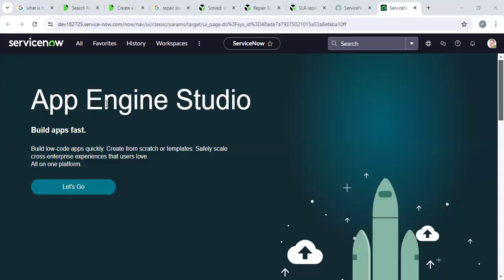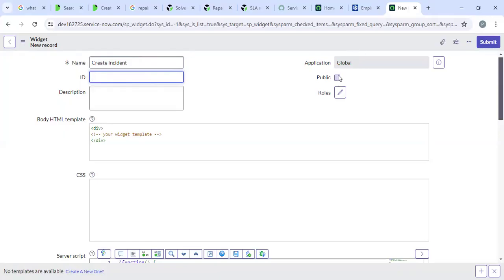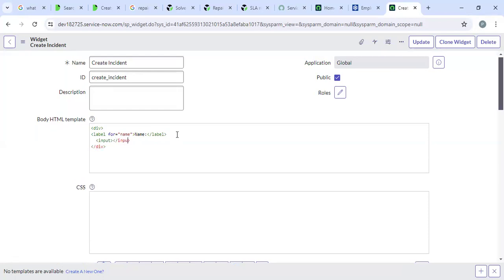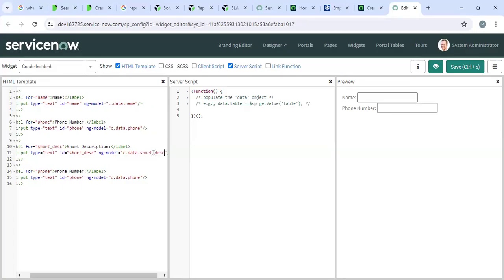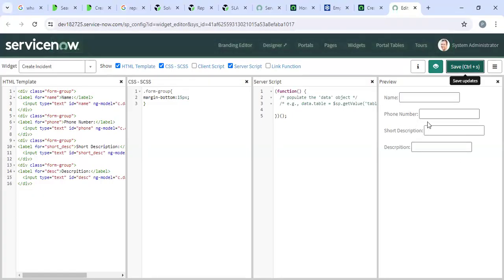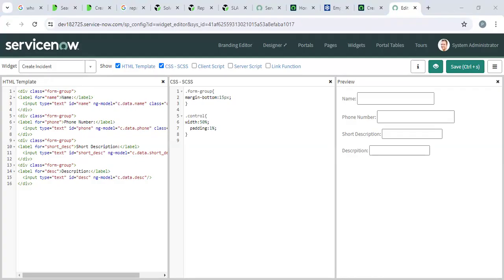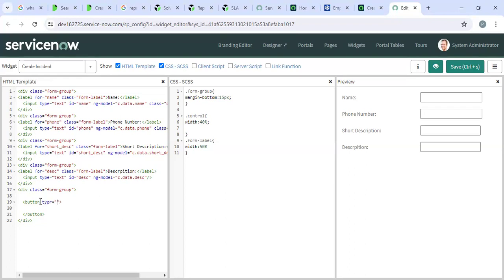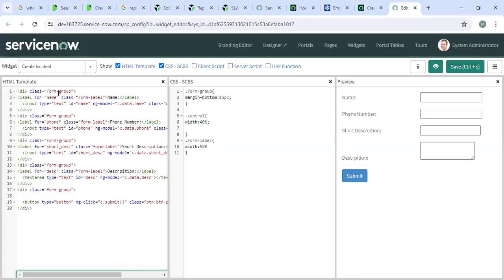service portal class 4 explained in detail by Uday Gadiparthi.Contact us at 6304422358